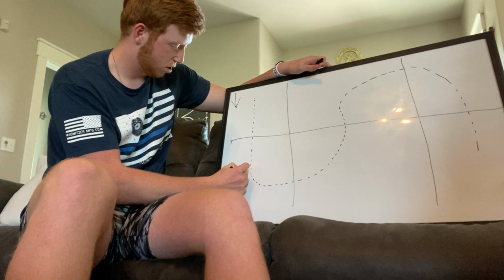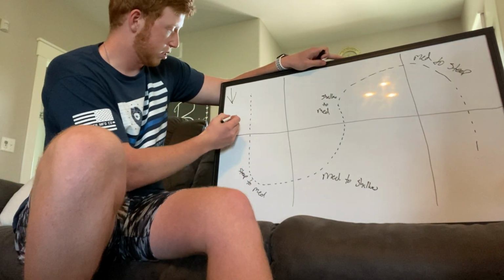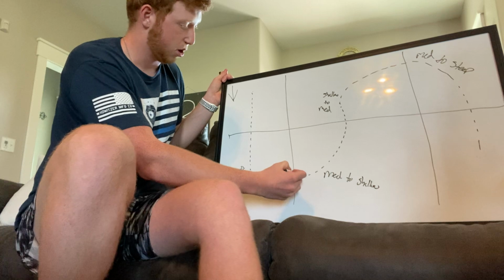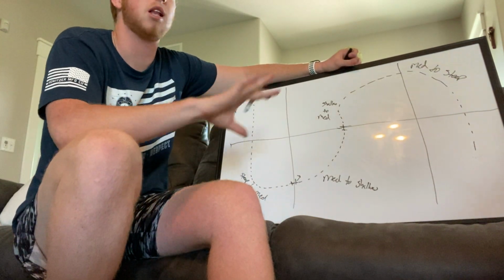S turns across a road